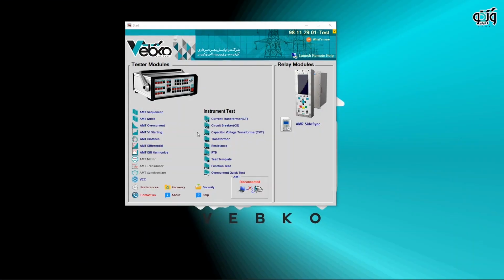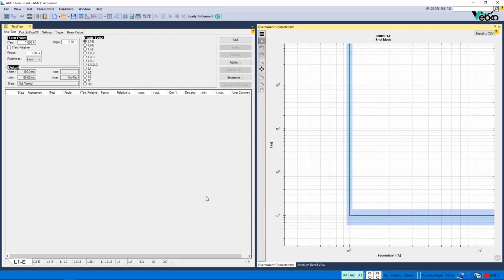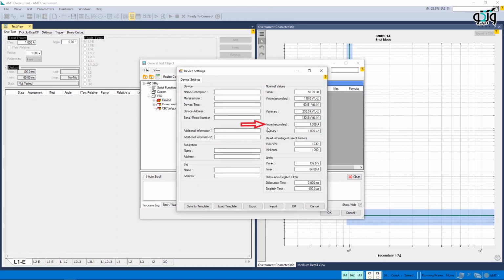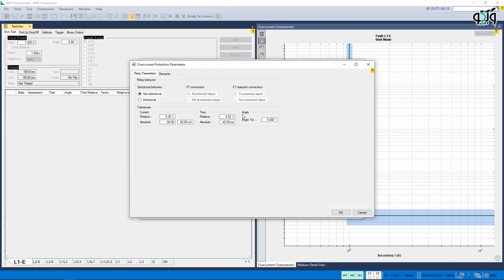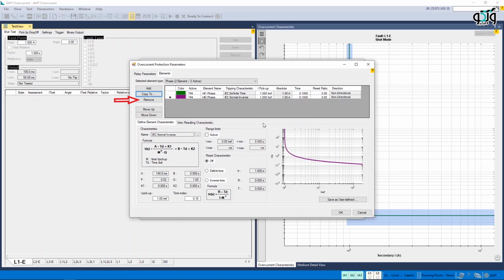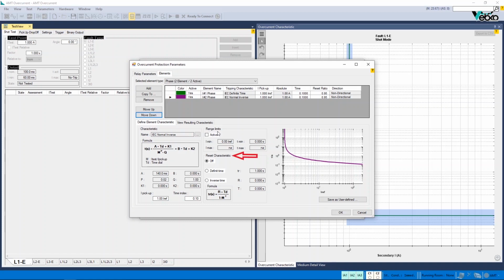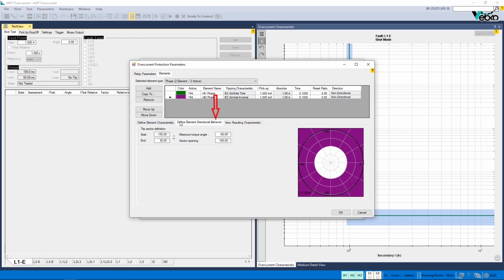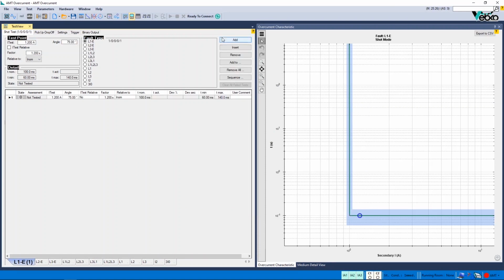Introducing "OverCurrent" Room | RELAY TESTER | ELECTRICAL ENGINEER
This room and other test relay rooms which were introduced by the name of “Medium” rooms before are used to test high current functions and “Over Load”...